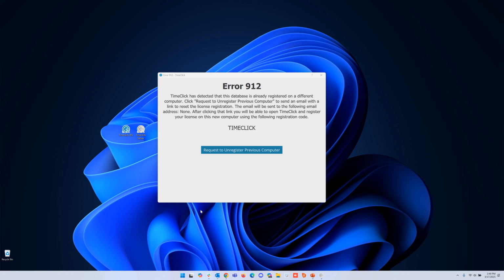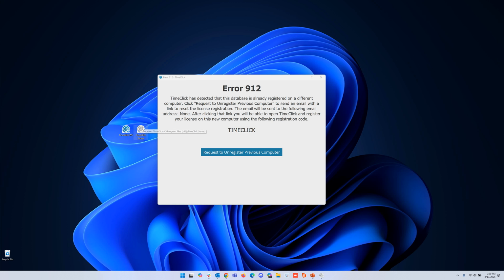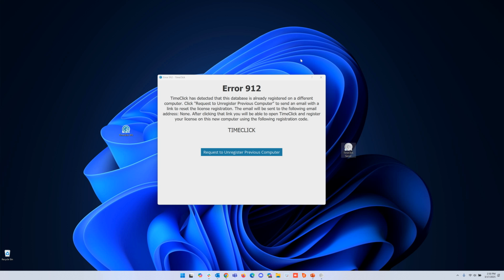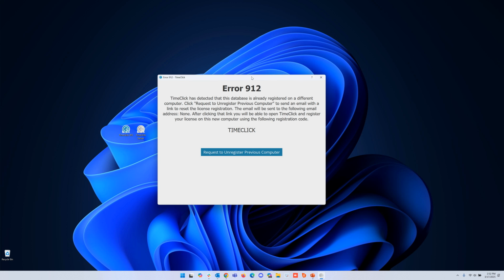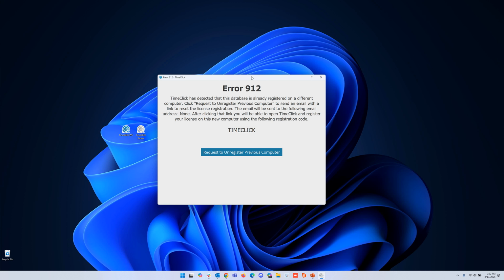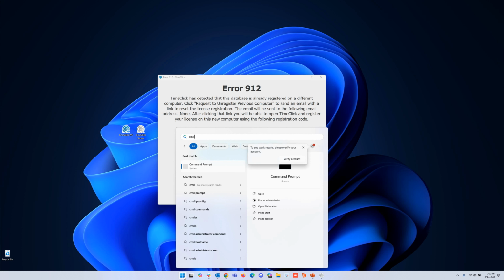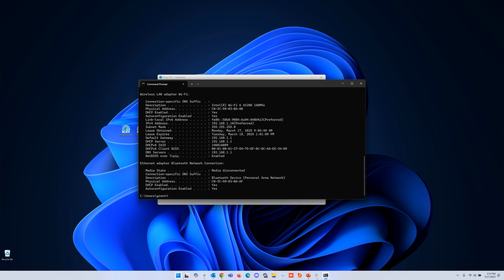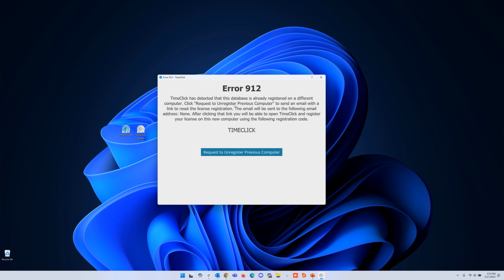How to Fix an Error 912 in TimeClick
In this 5 minute video, I'll show you how to fix an Error 912 in TimeClick, explain what caused it, and point you in the right direction if you can't fix it yourself.